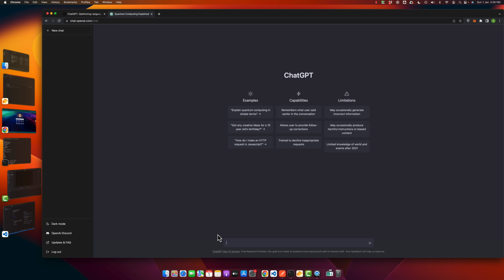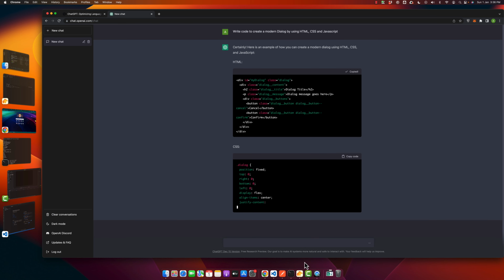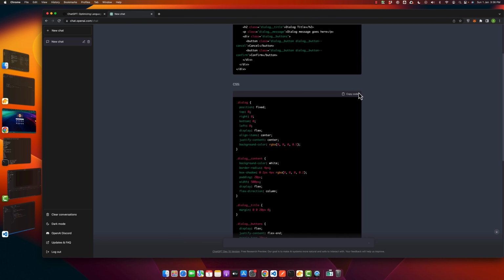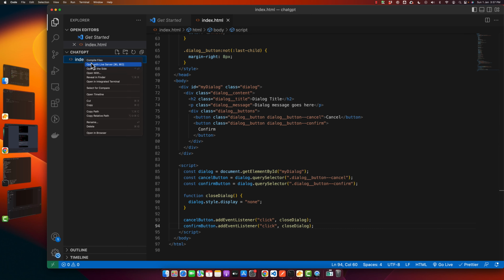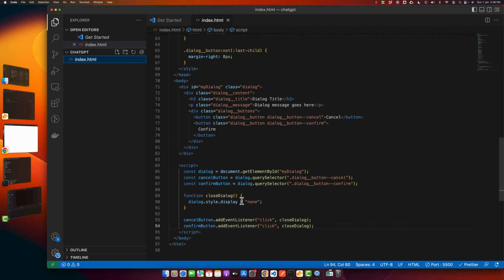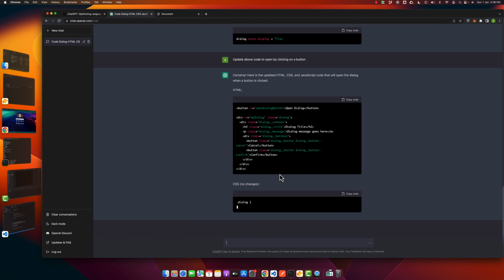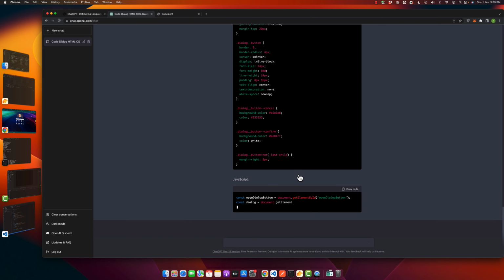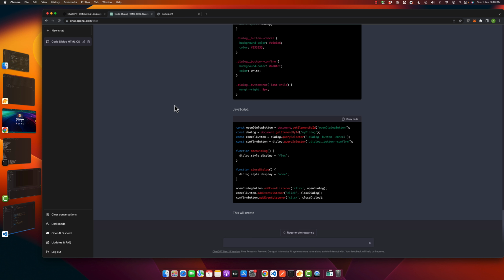Building a ChatGPT Dialog from Scratch: HTML, CSS, and JavaScript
I learned how to create a dialogue using ChatGPT with HTML, CSS, and JavaScript. The process involved requesting code snippets from ChatGPT and pasting them into my project. It was easy to follow and resulted in an interactive dialogue box.

Chapters:
00:00:00 - Introduction
00:00:30 - Requesting HTML code from ChatGPT
00:01:26 - Adding CSS to the project
00:01:54 - Implementing JavaScript functionalities
00:03:13 - Updating code with a button to open the dialogue
00:04:06 - Finalizing code and testing the dialogue